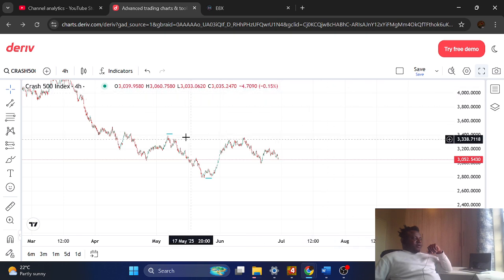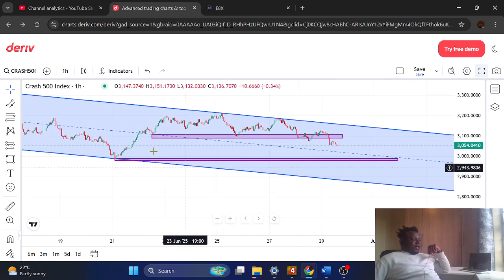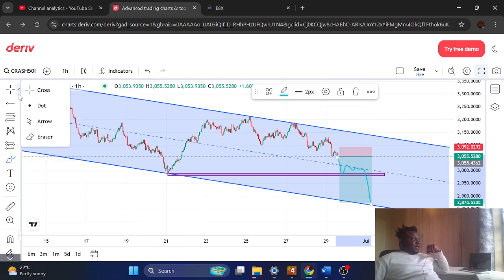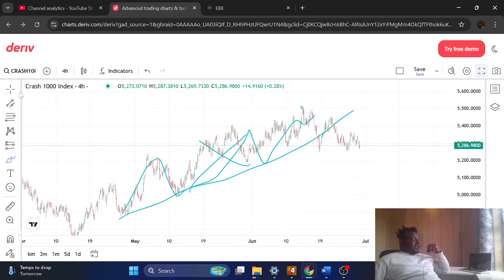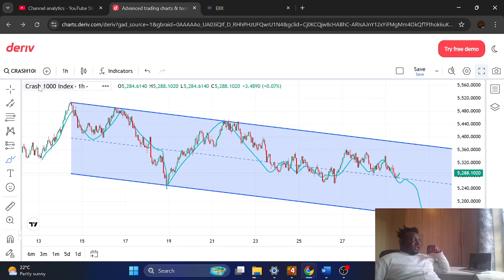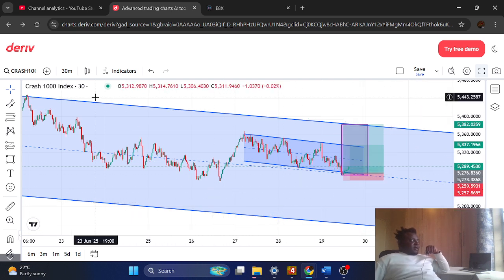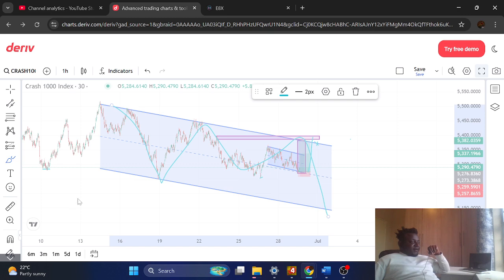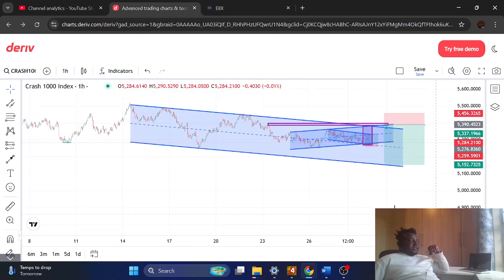We made 31k USD with this simple Deriv strategy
Broker for GOLD and CURRENCIES
(MAke sure you have an account here)

Broker
For CRASH AND BOOM